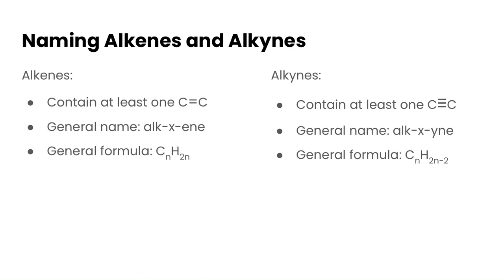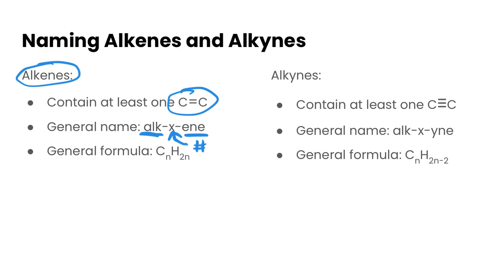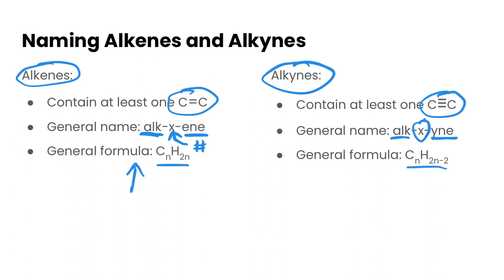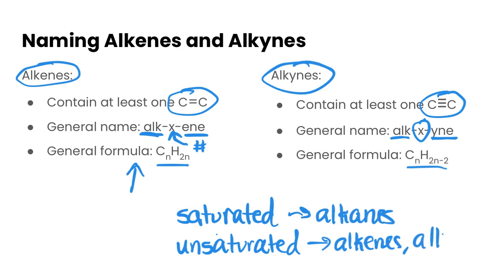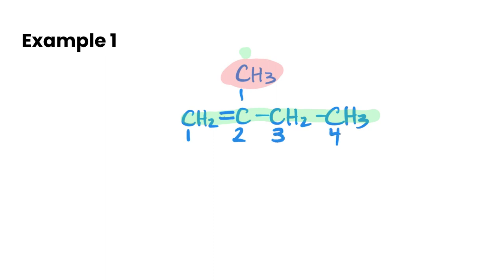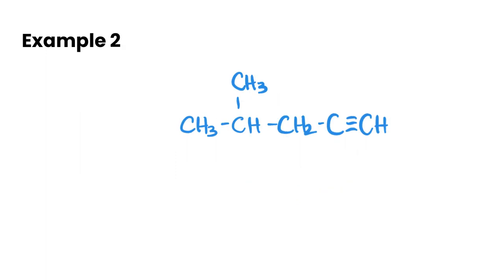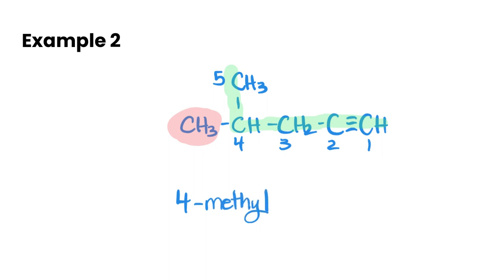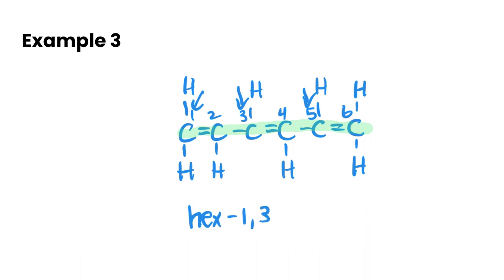Naming Alkenes and Alkynes | Organic Chemistry Nomenclature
In this video, we'll go over how to name alkenes and alkynes. We'll go over the naming rules as well as several examples.